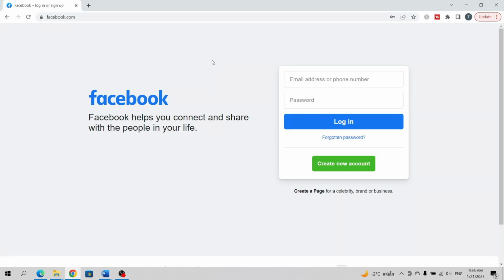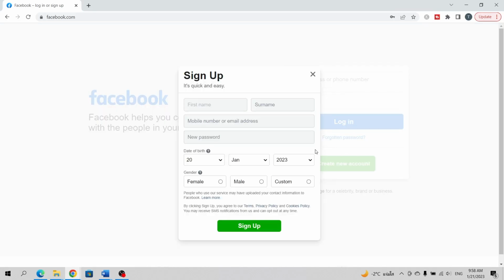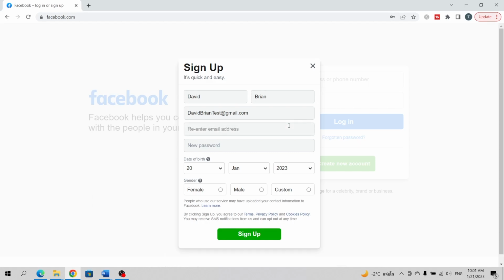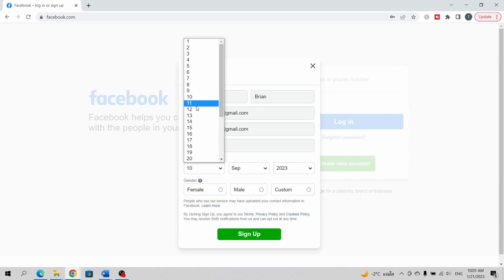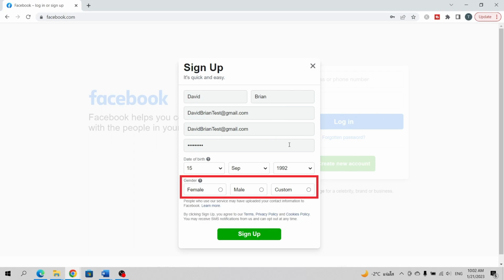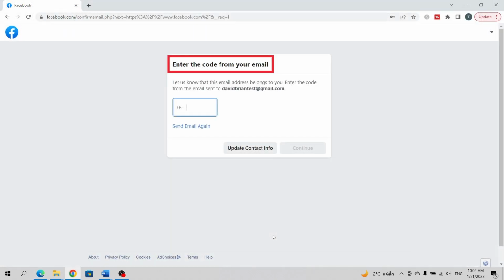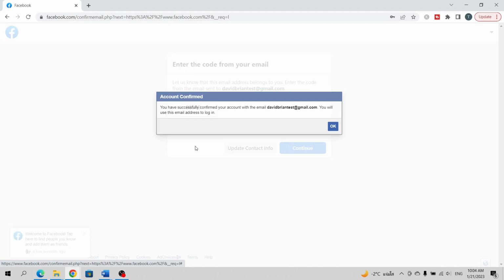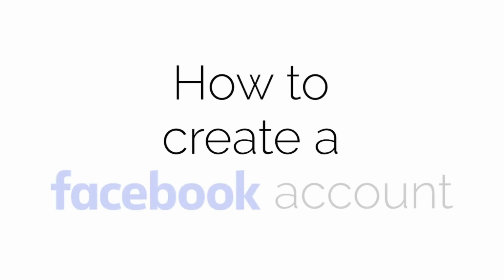How to create a Facebook account (2025) (on desktop PC / laptop)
I show you how to create a Facebook account in 2025. Learn how to create a new Facebook account and learn how to make a Facebook account. This video will show you how to register a Facebook account and how to sign up on Facebook. Facebook tutorial video.

There are a lot of different terms for creating a Facebook account. More common used terms on this subject are: How to create a Facebook account, How to make a Facebook account, How to sign up for a Facebook account, and how to register a Facebook account.

Creating a Facebook account is easy and fast if you watch and follow this tutorial video!

Did you like this video or do you want to support me?